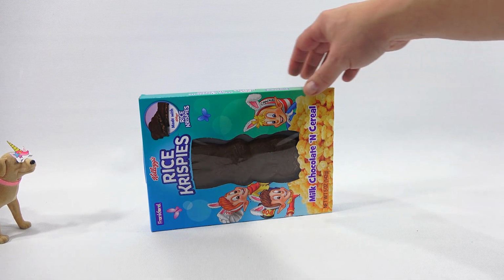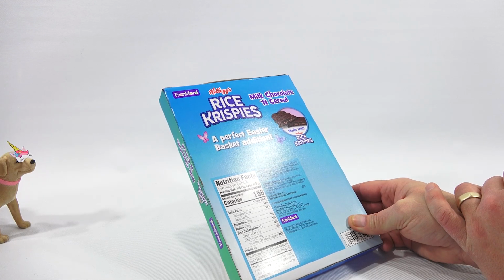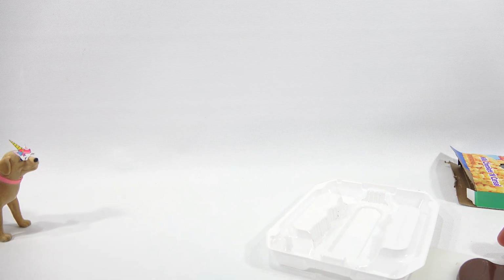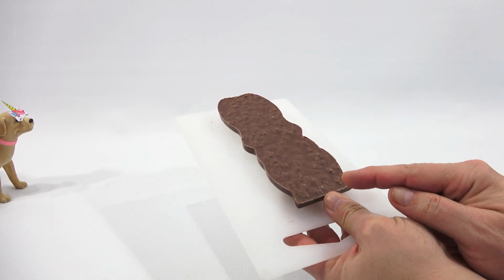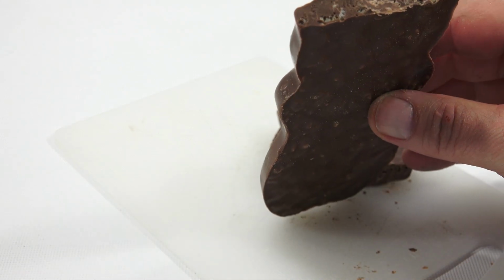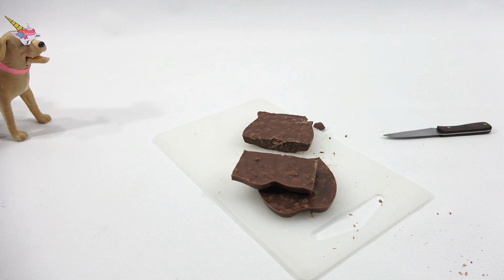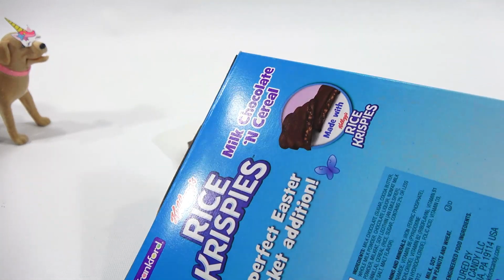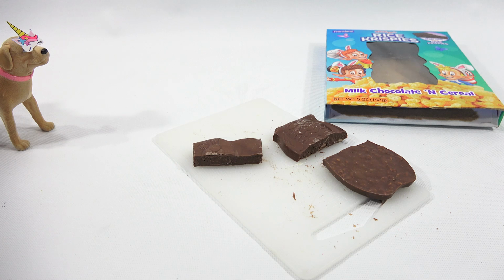Kellogg's Rice Krispies Cereal Easter Bunny Solid Milk Chocolate Bar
It is always fun trying a new Chocolate Easter Bunny.  This is the Kellogg's Rice Krispies Bunny that had real Rice Krispies Cereal in the chocolate.  As you can tell from the video there was not that much Rice Krispies showing after the chocolate melting process.  It looks like it fused into the chocolate and not as loaded as the photo showed.  It would have been much better of you were able to see the cereal in the bar.  Even with the most delicate dissection, I could not isolate a Krispies.  Snap, Crackle & pop are such an iconic cereal character, seeing them on the box was what drew me to buying this bunny.

Lucky Penny Thoughts:
LPS-Dave
Later!